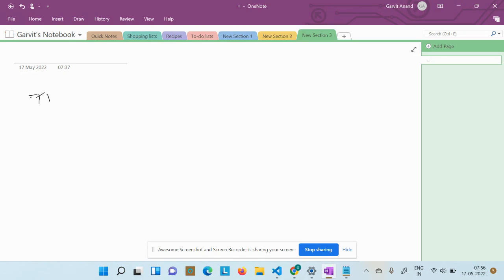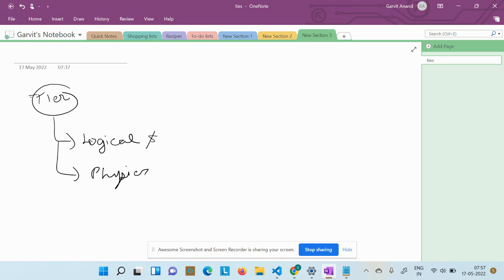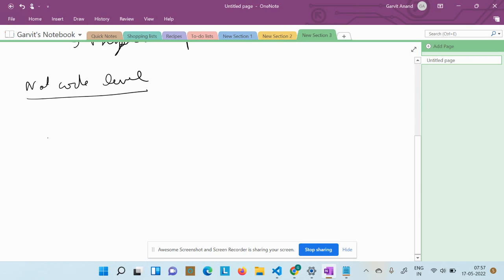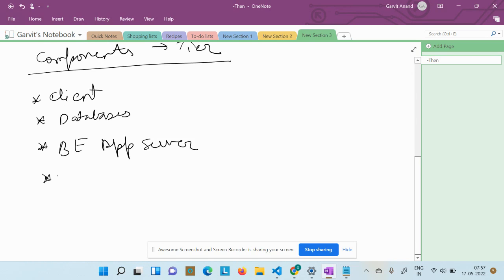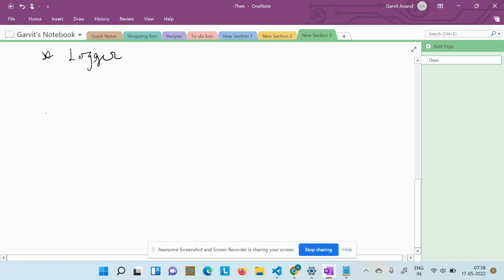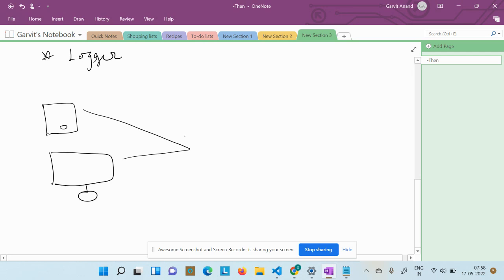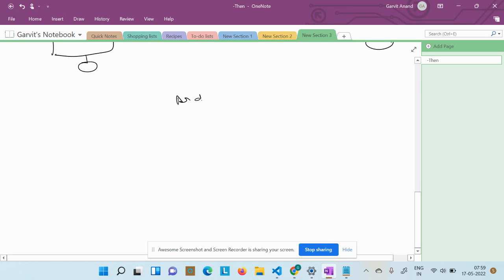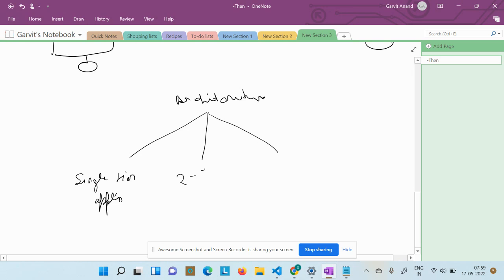01 Introduction to Tier in Software Architecture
In this, we will discuss the basics of the software architecture and the components of the Tier and different types of architecture at a high level